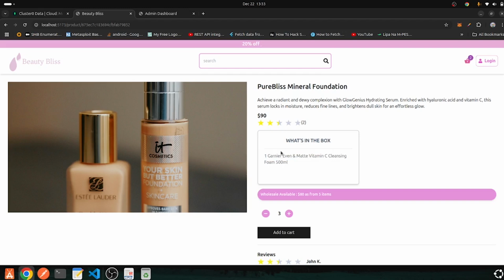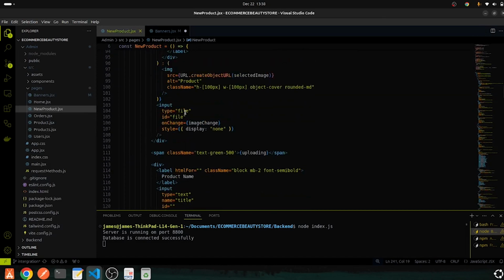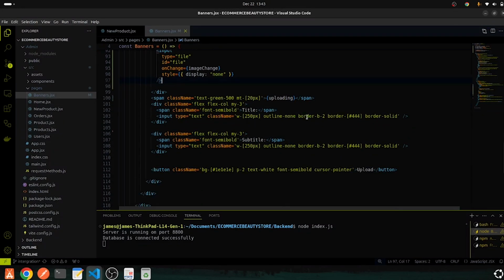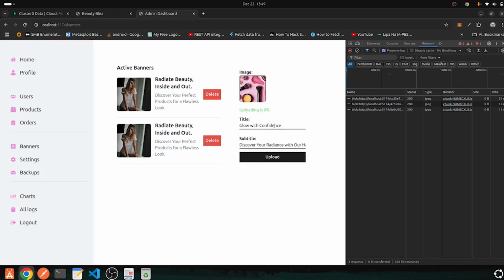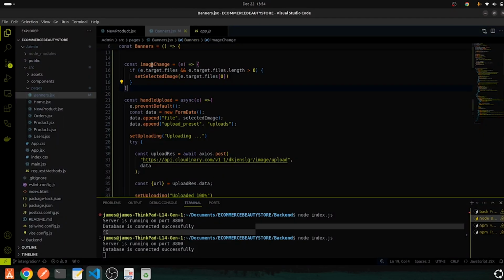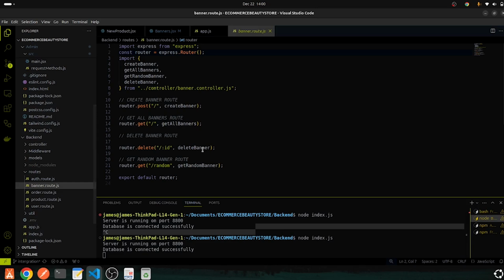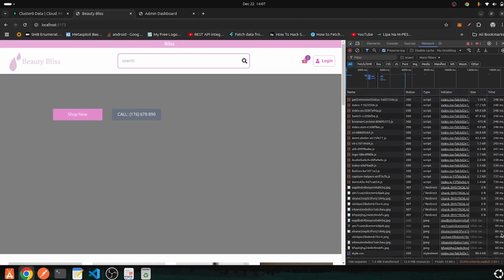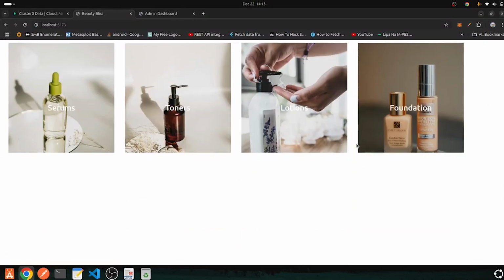Building an E-commerce Beauty Store with MERN Stack - DAY 31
- In Day 31 of our series, we take the visual appeal of our e-commerce store to the next level by adding banners. Watch as we:

- Add banners to the database.
- Fetch and manage banners in the admin panel.
- Display a random banner dynamically on the frontend homepage to enhance user engagement.
- Learn how to handle media content effectively and improve your project’s design and functionality!